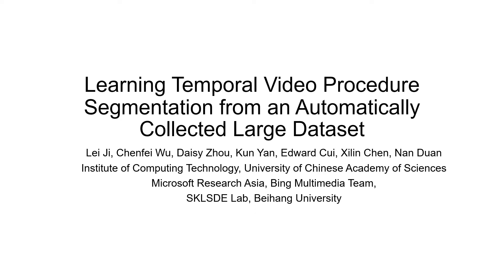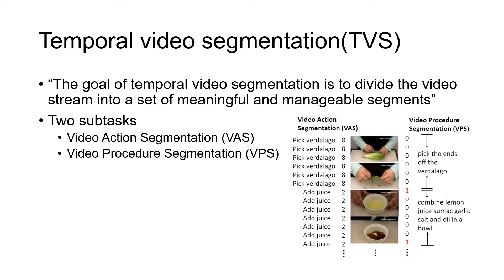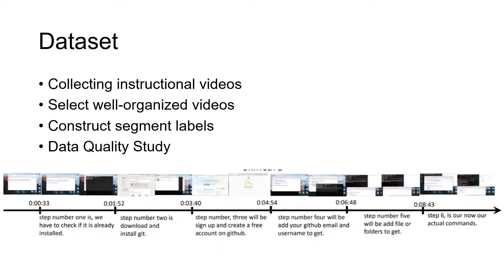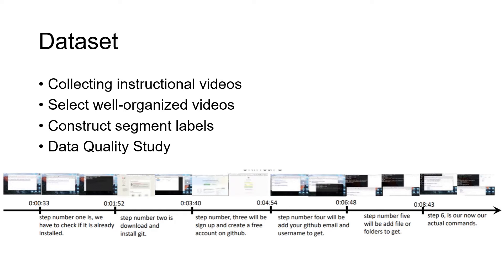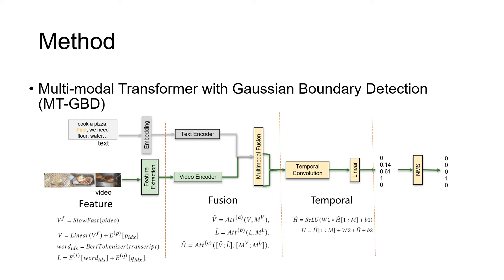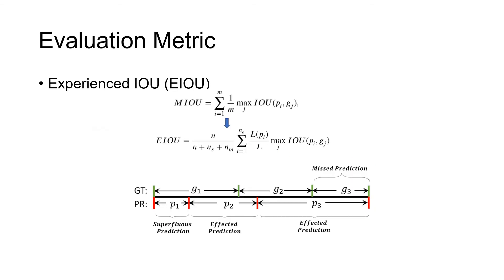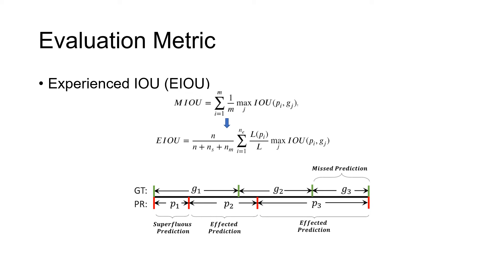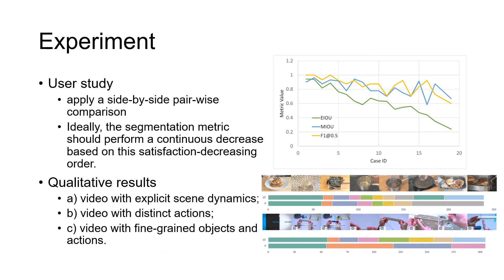Learning Temporal Video Procedure Segmentation from an Automatically Collected Large Dataset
Authors: Lei Ji (Microsoft)*; Chenfei Wu (Microsoft); Daisy Zhou (Microsoft); Kun Yan (Beihang University); Edward Cui (Microsoft); Xilin Chen (Institute of Computing Technology, Chinese Academy of Sciences); Nan Duan (Microsoft Research) Description: Temporal Video Segmentation (TVS) is a fundamental video understanding task and has been widely researched in recent years. There are two subtasks of TVS: Video Action Segmentation (VAS) and Video Procedure Segmentation (VPS): VAS aims to recognize what actions happen inside the video while VPS aims to segment the video into a sequence of video clips as a procedure. The VAS task inevitably relies on pre-defined action labels and is thus hard to scale to various open-domain videos. To overcome this limitation, the VPS task tries to divide a video into several category-independent procedure segments. However, the existing dataset for the VPS task is small (2k videos) and lacks diversity (only cooking domain). To tackle these problems, we collect a large and diverse dataset called TIPS, specifically for the VPS task. TIPS contains 63k videos including more than 300k procedure segments from instructional videos on YouTube, which covers plenty of how-to areas such as cooking, health, beauty, parenting, gardening, etc. We then propose a multi-modal Transformer with Gaussian Boundary Detection (MT-GBD) model for VPS, with the backbone of the Transformer and Convolution. Furthermore, we propose a new EIOU metric for the VPS task, which helps better evaluate VPS quality in a more comprehensive way. Experimental results show the effectiveness of our proposed model and metric.